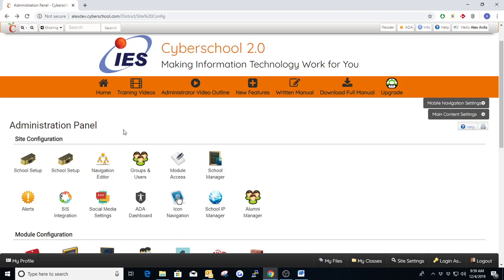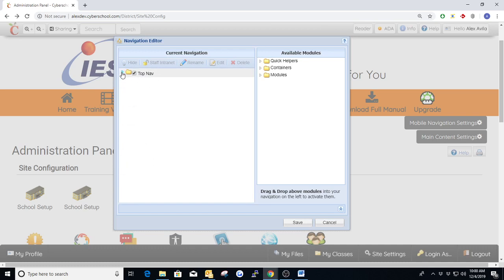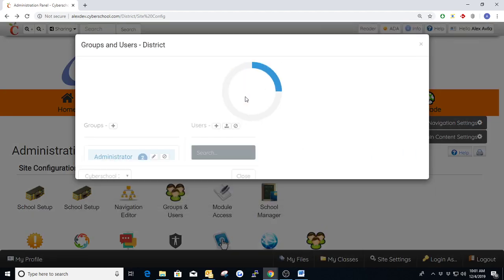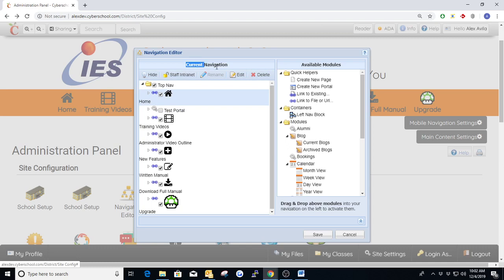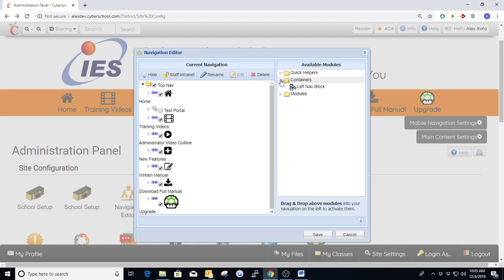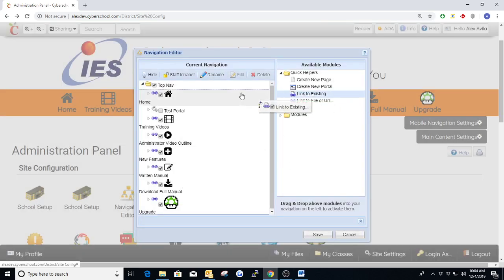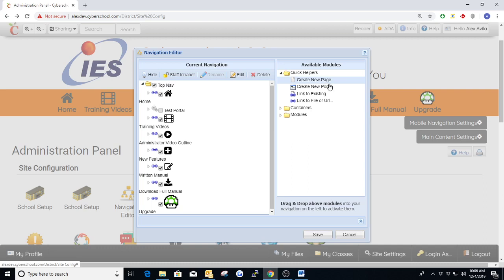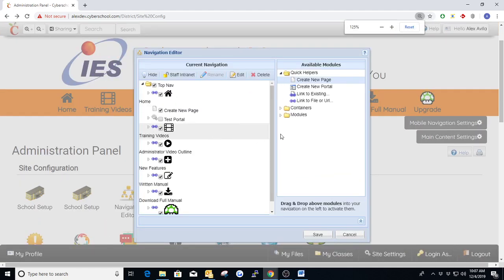Cyberschool Navigation Editor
This quick video goes over how to use the Navigation Editor in the Site Configuration